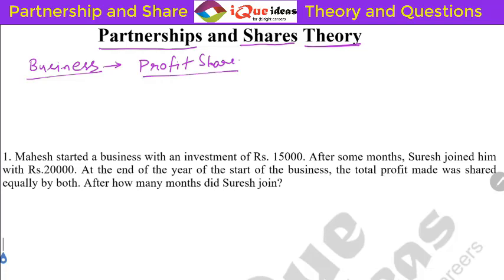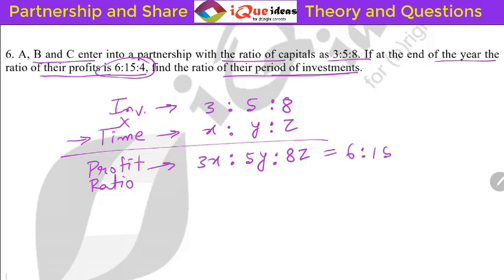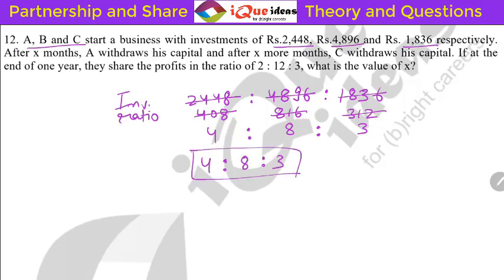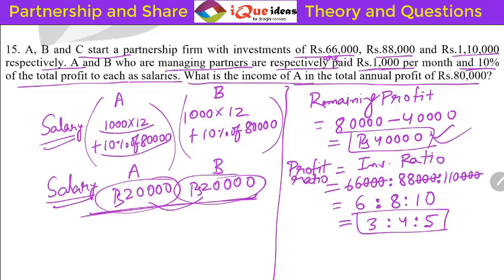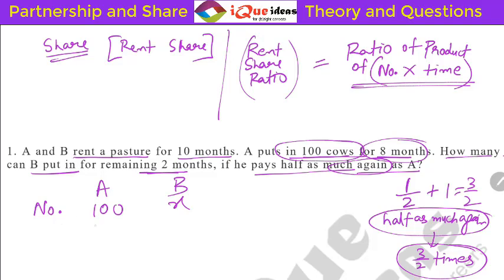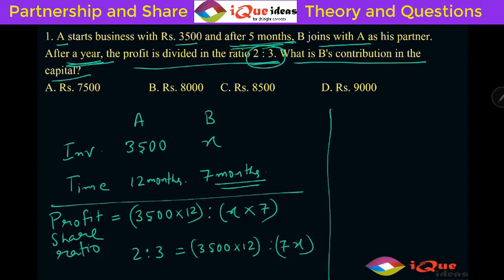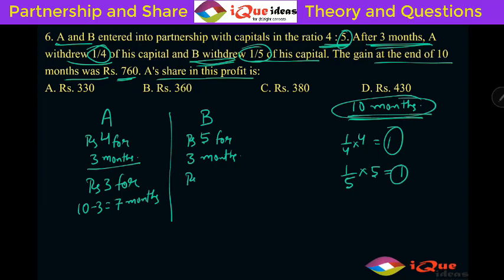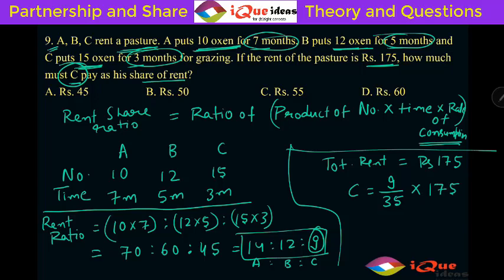Partnership and Share Theory and Questions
This Video covers all aspects of Partnerships and also deals with Rent share etc. and a lot of beautiful questions related to Partnership are solved in this video in most effective manner.